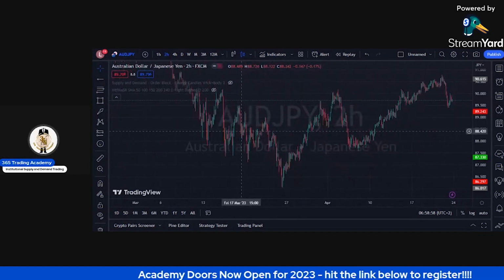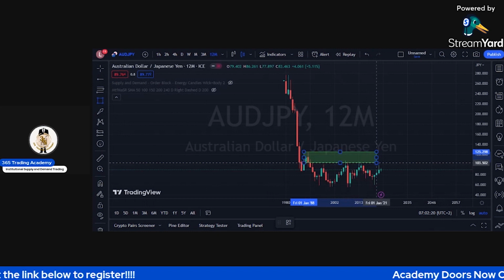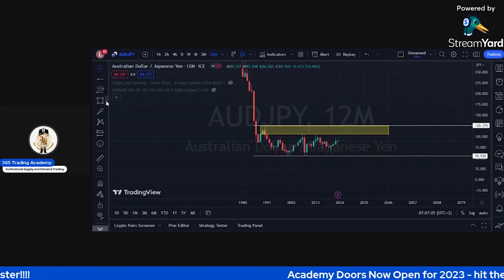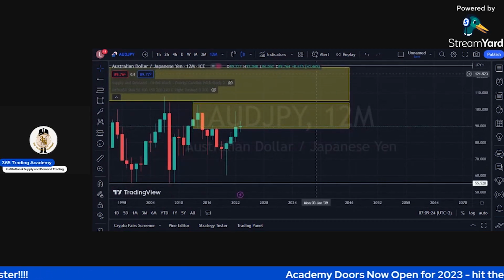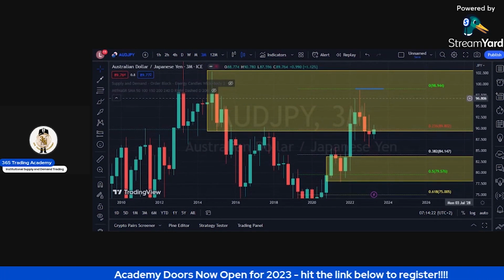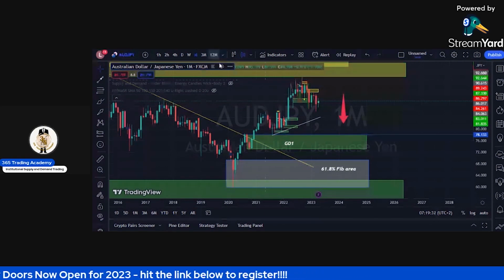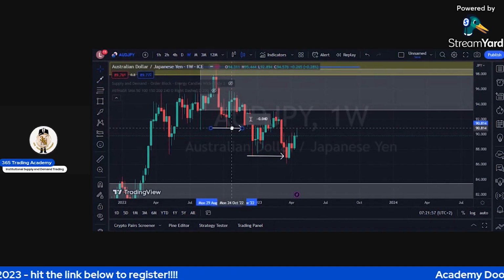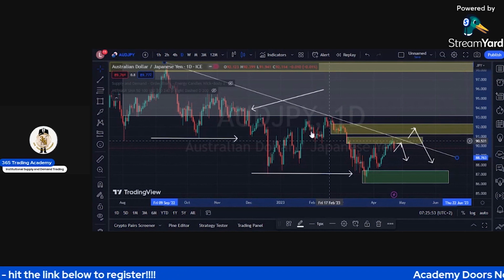AUDJPY Long term analysis Come hell or high water we going down, question is which Supply will do it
12-month Chart  maps a massive consolidation block that has a supply from 1990 ensuring price never breaks higher. Currently price is also interacting with the supply from 2015.

3-months chart shows price leaving, the massive supply block ensuring medium to long term down trend and I expect price in 2023 to keep pushing down to 84,253

Governing time frame does not have any significant zones in relation to where price is right now, while the month of April is currently a incomplete green candle it would be best to start looking for the end of buys and price completes its retracement and potentially continues down with the trend.

Weekly time frame, shows a fresh supply around 91.242 and this would be a good place to start looking for long term shorts. I am personally also happy to keep this as my area of value on the daily time frame. Proximal line being 91.242 and distal line at 92.423. It is important to note that the close of the market 21 April (friday candle stick) is a reaction to a daily supply that could send price dropping and never coming back to my high area of value so this is a traders choice type of trade.

Links promised in the video:

1. Everything you need to know about the academy

3. Wealthy in 3 years Programme